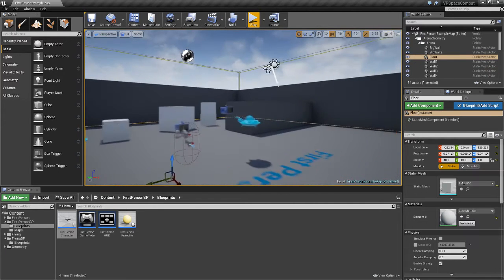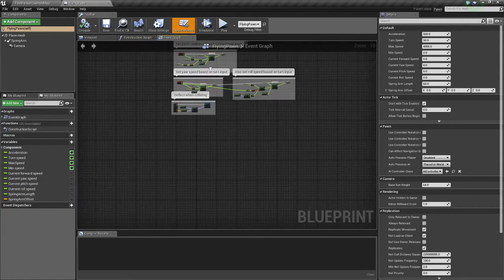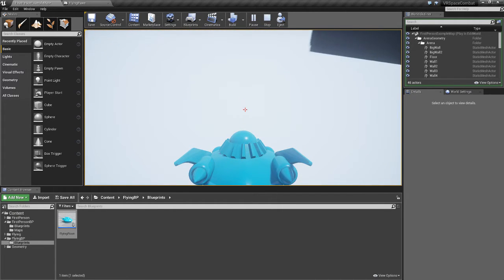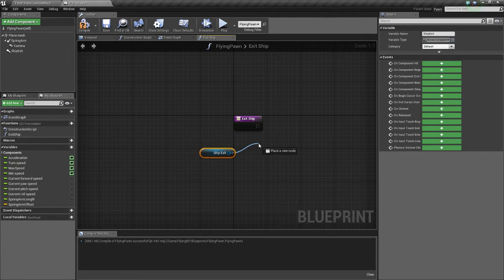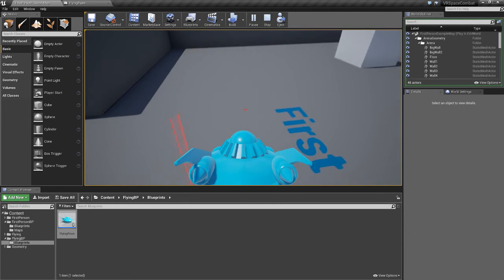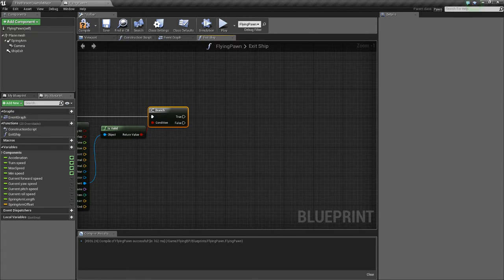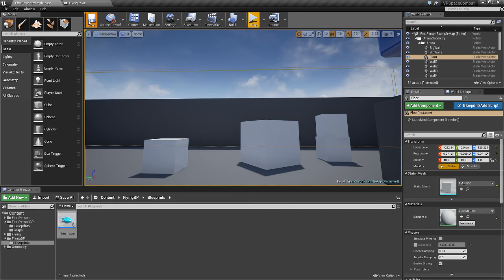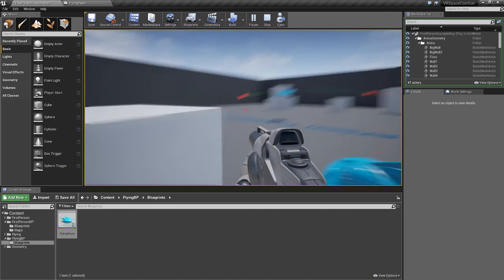Making a VR Space Sim (Part 5) - Exiting the ship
In this episode we add the functionality to exit the ship, so that when the player hits F they exit the ship.

At 3:59 I create a branch by holding B and clicking, and connect this to the Is Valid to determine whether it's true or false (exists or not). Forgot to explain this, sorry!